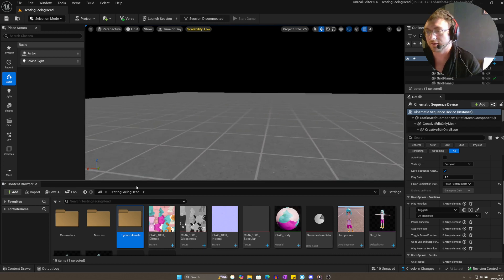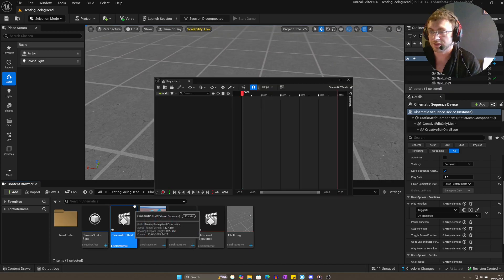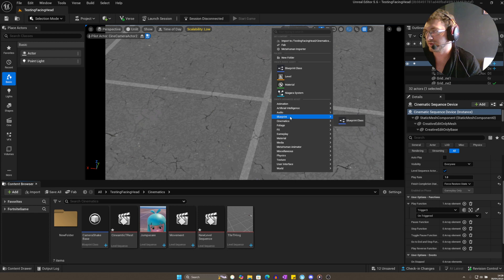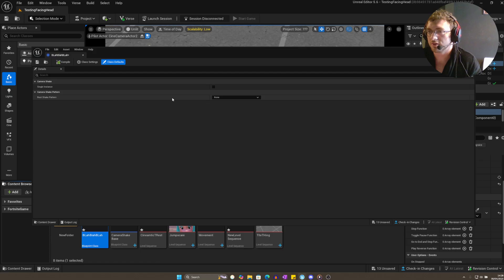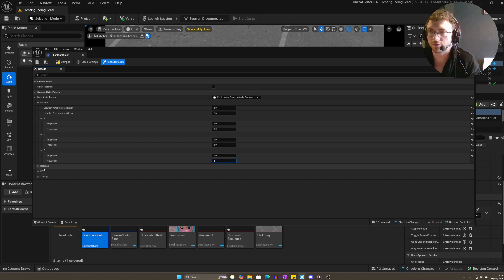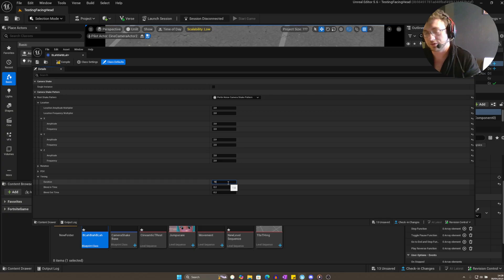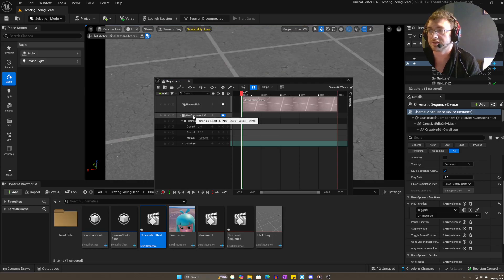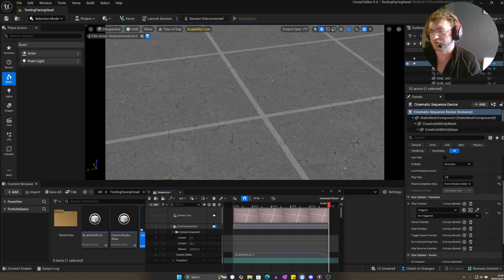How to add camera shake to a cinematic UEFN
Join the map academy (it's how i make advanced maps with little experience)

🎥 UEFN: How to Add Camera Shake (Quick & Easy Tutorial!) 🌪️

Want to make your Fortnite Creative 2.0 maps more cinematic or intense? In this tutorial, I’ll show you how to add camera shake in UEFN (Unreal Editor for Fortnite) to bring dramatic impact to explosions, footsteps, or any gameplay moment!

👉 In this video you’ll learn:
✅ How to trigger camera shake using Verse or devices
✅ Best use cases for cinematic effects in UEFN
✅ Tips to keep camera shake smooth and immersive

📌 Perfect for map designers looking to add polish and emotion to their gameplay experiences!